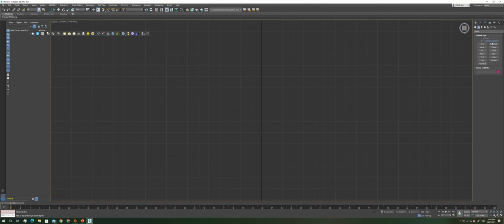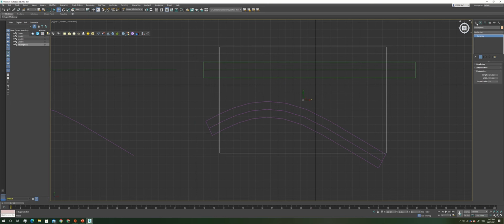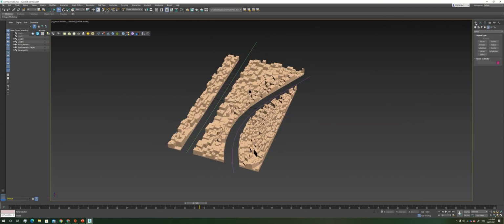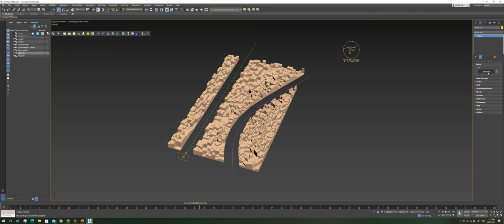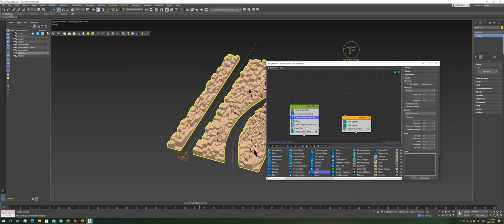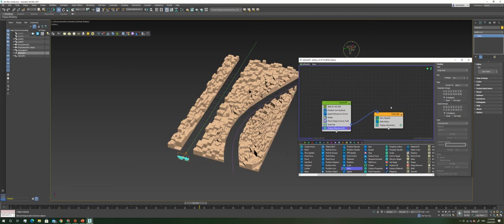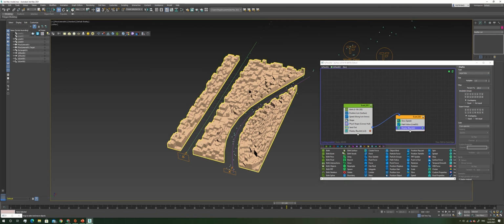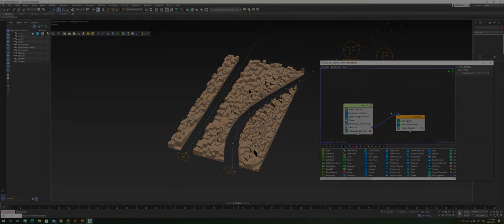Tutorial 5 Tyflow Simulation through city 3DS Max